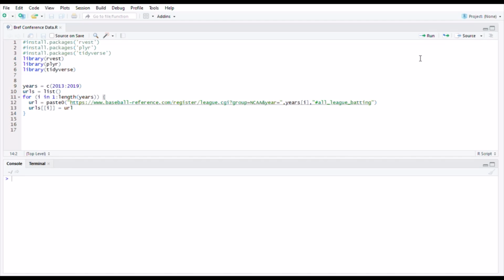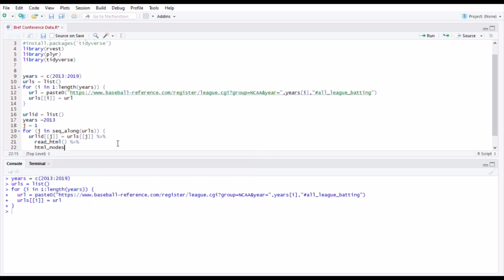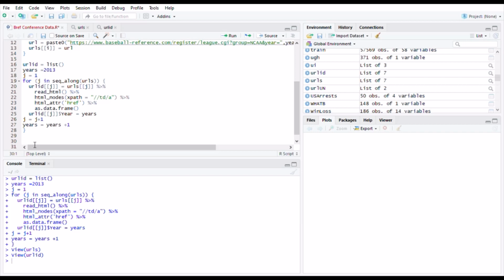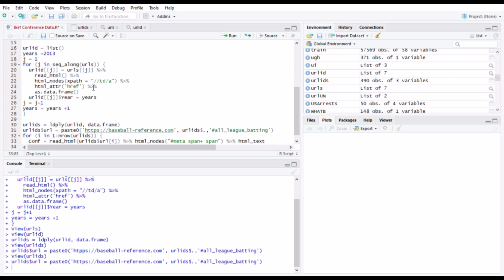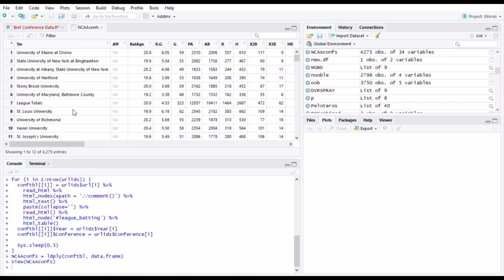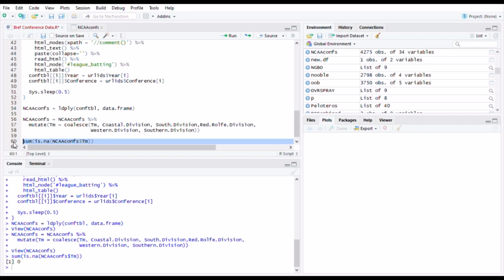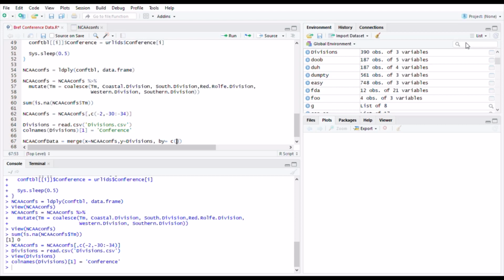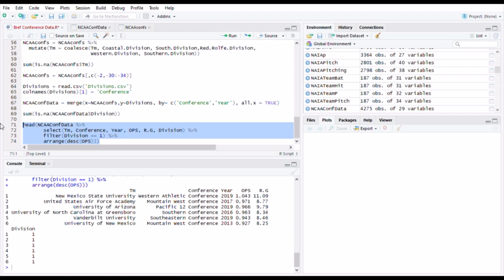Scraping Hyperlink Data from a table in Baseball Reference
In this weeks' video, I show you how to scrape hyperlink data within a table in R. This week, we are going to pull data of every school from 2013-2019 based on Conference from Baseball Reference. Source Code on Github